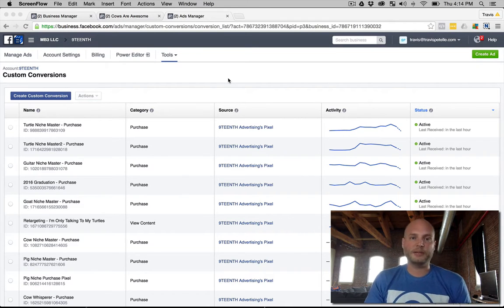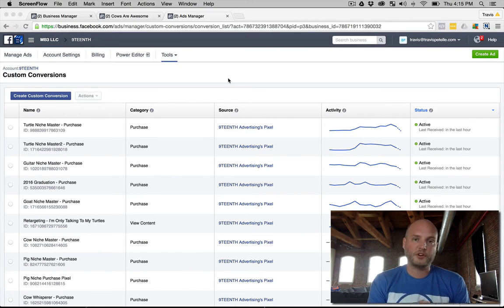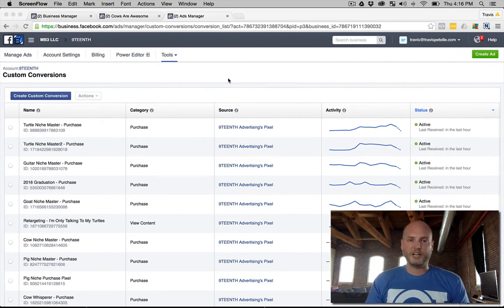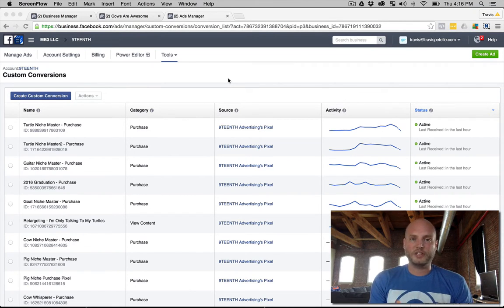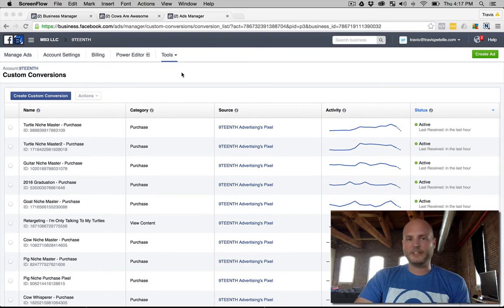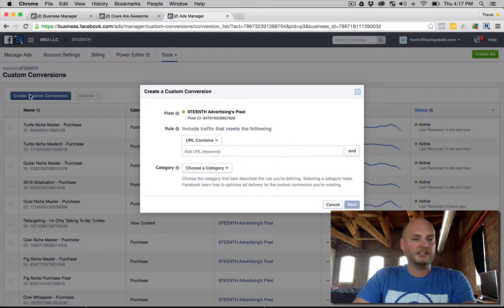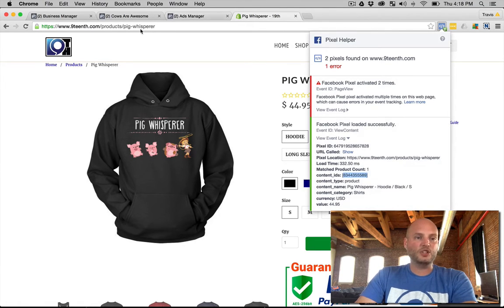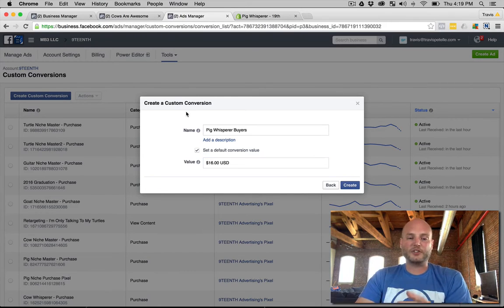Custom Conversions - LIKE A Boss Facebook Training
In this video, I talk about Custom Conversions and how the new Facebook Master Pixel optimizes your viewers.  Check out more great videos like this in the LIKE A Boss Facebook Training section of Kingpinning...